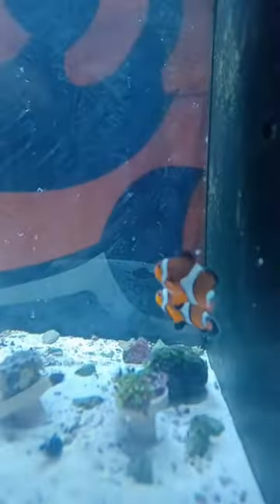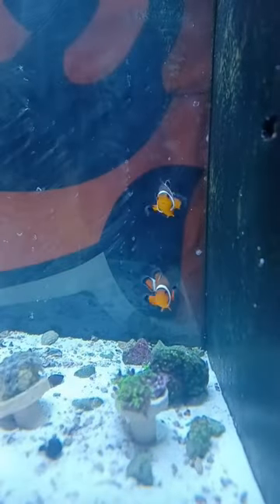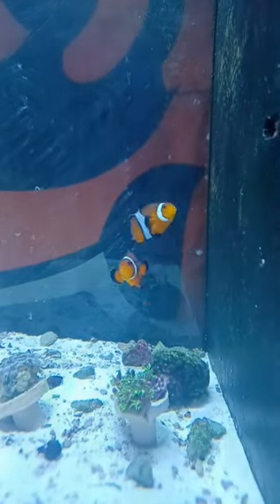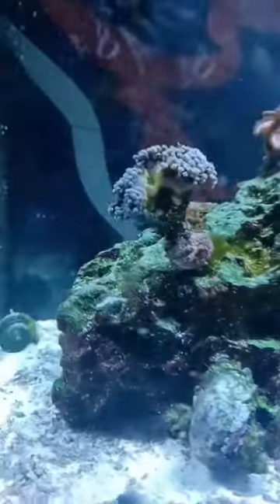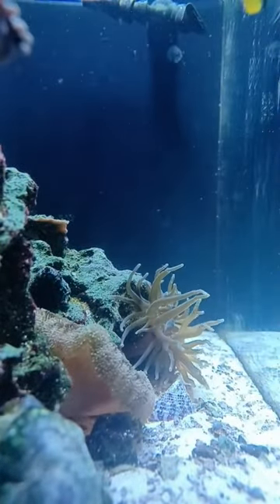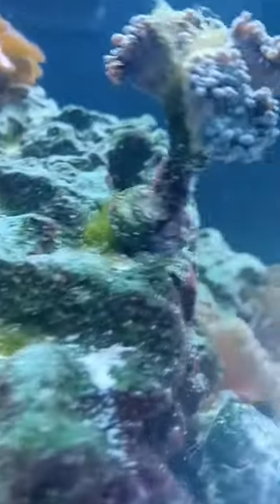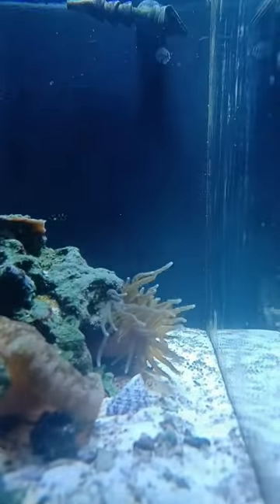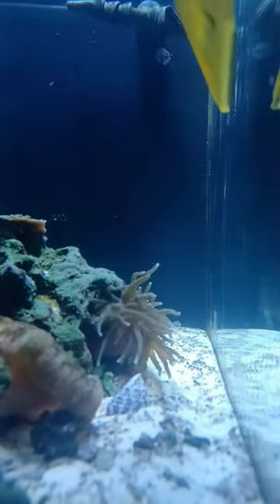nano tank update